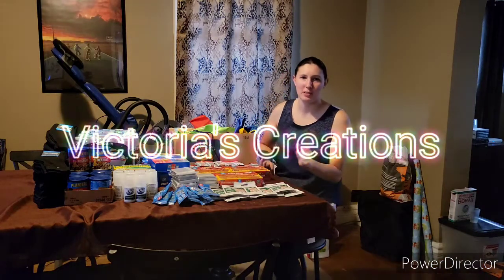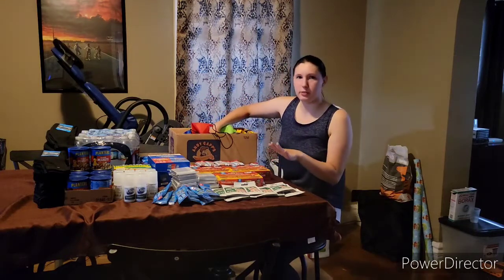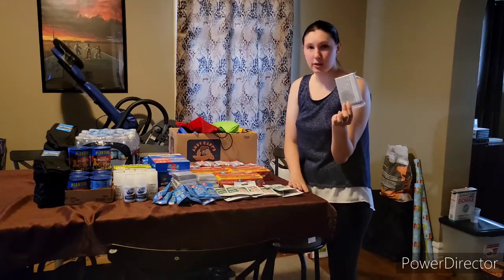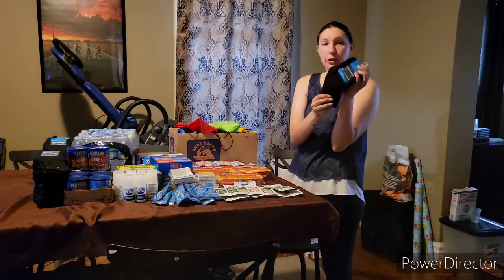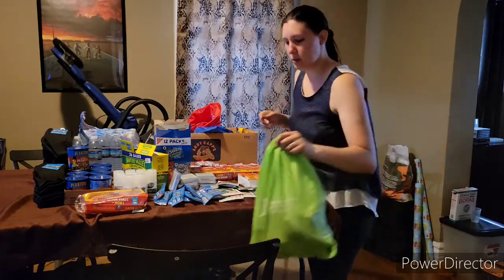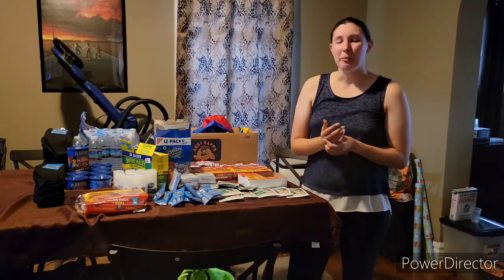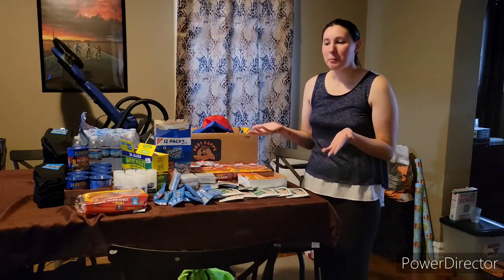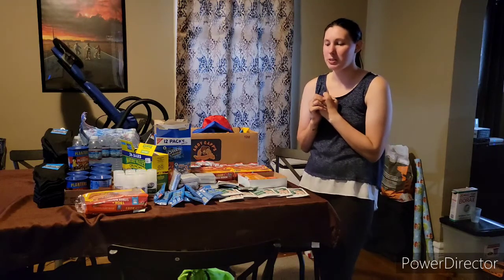Homeless care packs!!!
wow! I did a fundraiser to get supplies and I am amazed with the support I received!! Here is where that money went!

I also started a discord for sewing and Genshin impact. All are welcome to join!